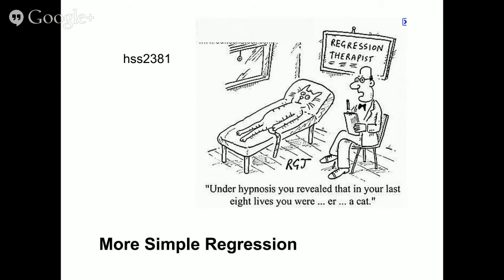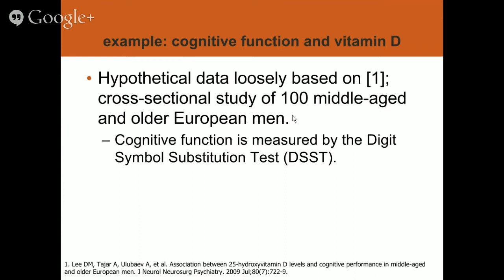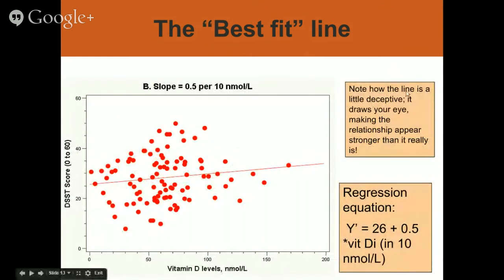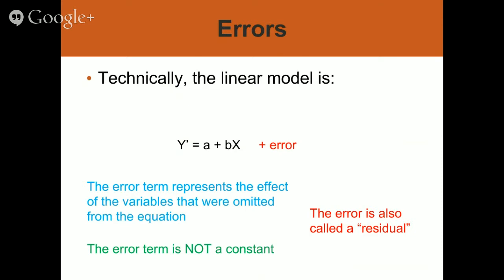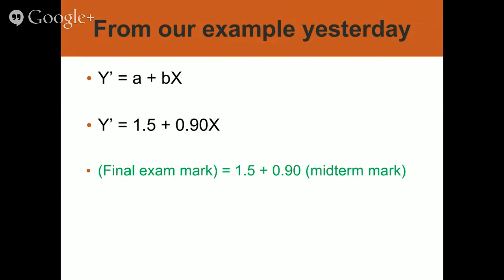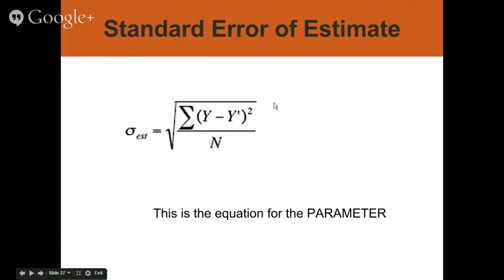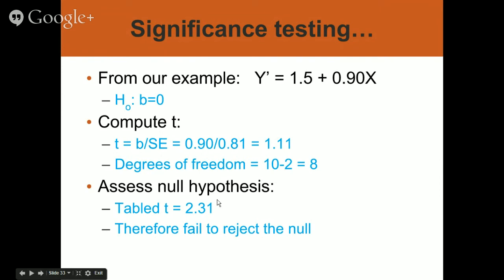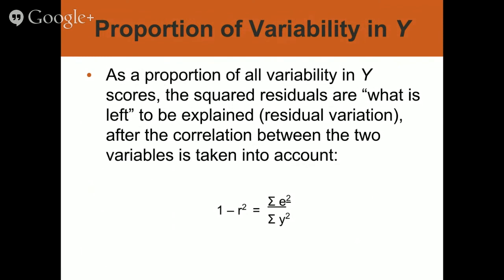hss2381 (statistics) - linear regression part 2, take 2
Nov 14, 2014 -- This episode of my undergrad stats class will be taught entirely online from a secure, undisclosed location.  Since it will be live in Youtube, those not registered in the class can access the slides ...Please note that live questions will be fielded via Twitter (@deonandan)